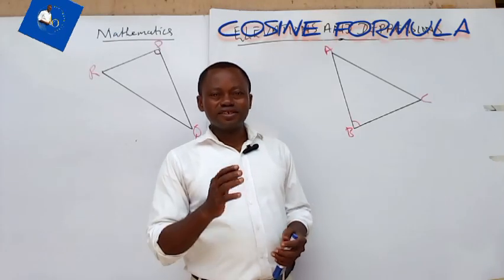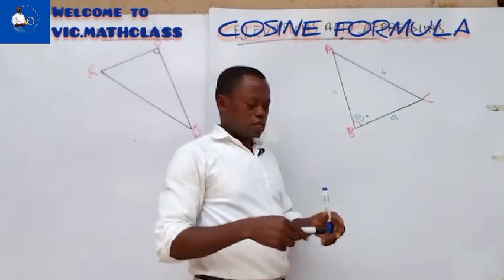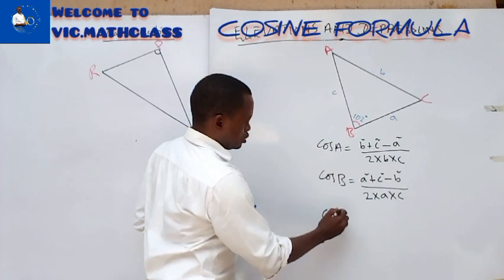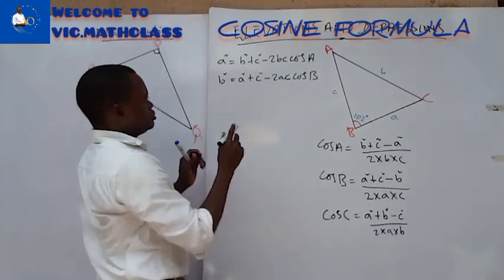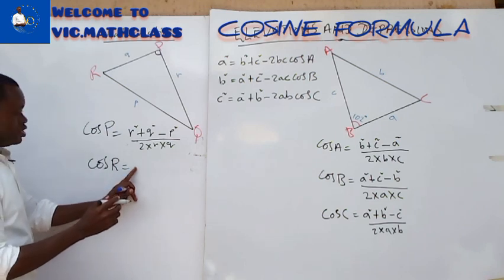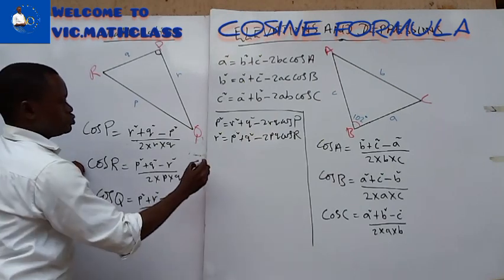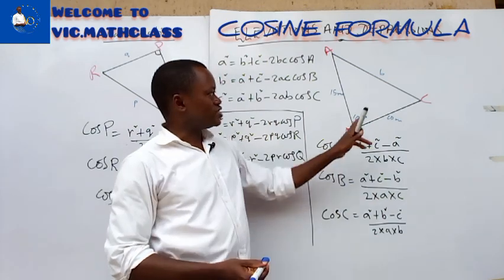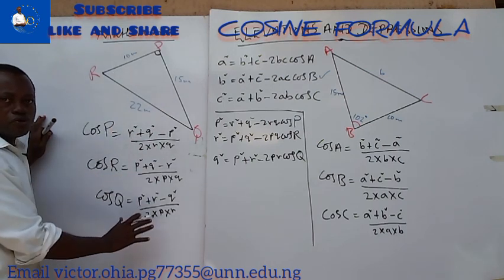HOW TO MEMORIZE COSINE FORMULA @victorohia739 cosine formula example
VIC.MATHCLASS
In this video we are going to examine the simplest way to memorize the cosine formula. The cosine formula is used to solve problems of triangles where the three sides are given without any included angle in triangle. The cosine formula is also used to solve problems of triangles where two sides of the triangle is given and the ang le between the sides. Sine rule and cosine formula can be used along side. Take for instance, in a triangle that has only the three sides, cosine formula is used to solve for one of the angles after which sine rule is used to solve the other angle remaining. The sum of angles in a triangle can be used to find the third angle in the triangle when the other two angles have been calculated using cosine formula and sine rule respectively. @victorohia739